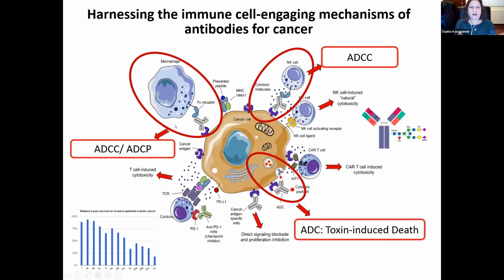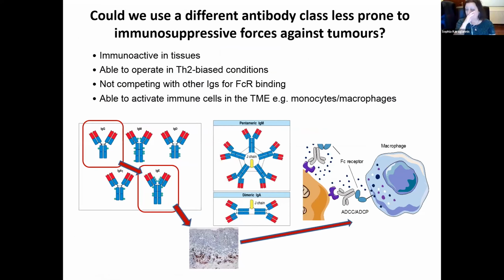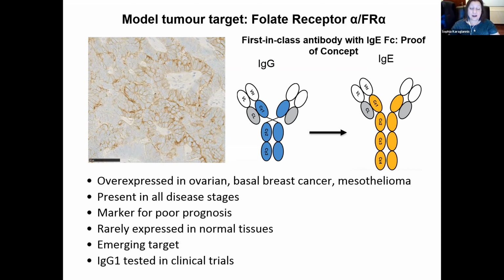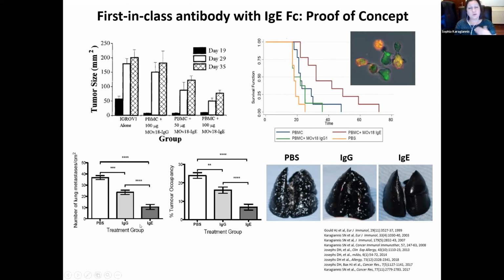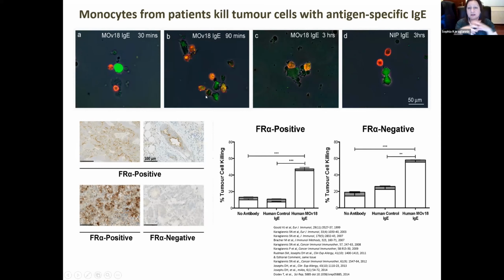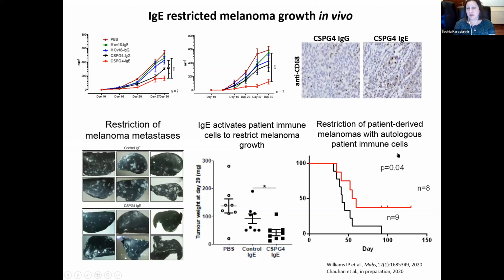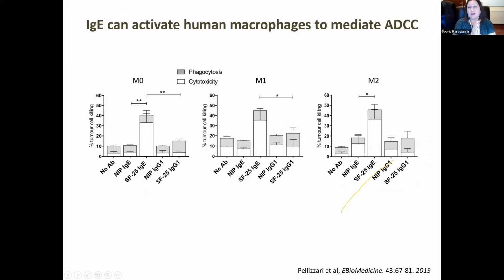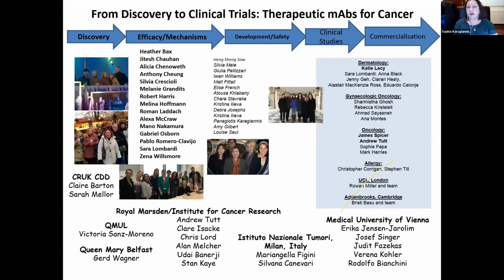Prof Sophia N Karagiannis Immunotherapy with IgE antibodies to activate the tumour microenvironment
Professor Sophia Karagiannis is a translational cancer immunologist with academic and biotechnology experience in the USA and UK. She heads a cancer antibody discovery team focused on the crosstalk between patient immune cells and cancer and on the design of novel agents for the skin, ovarian and breast cancers.